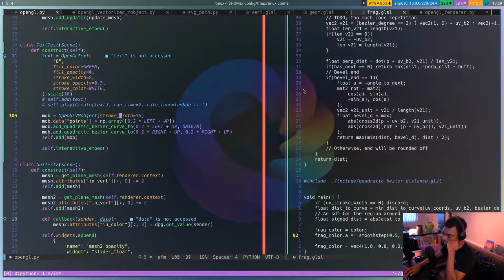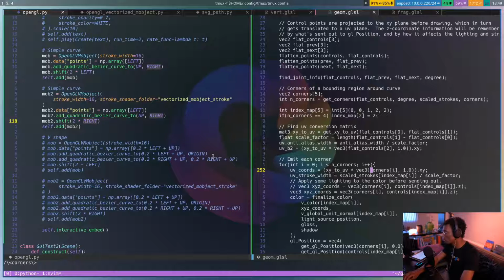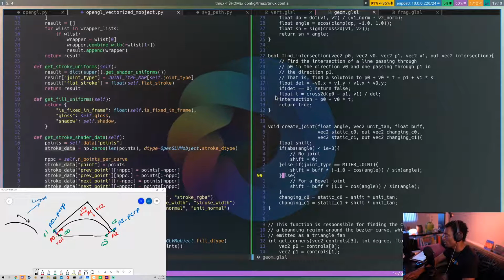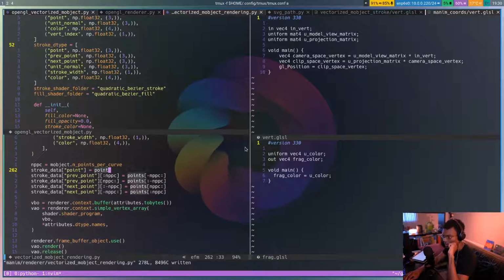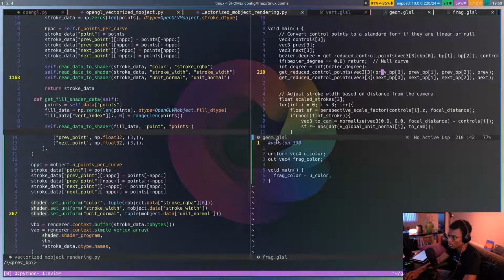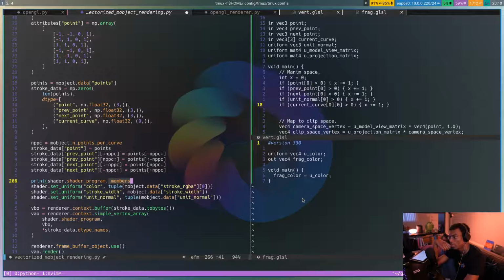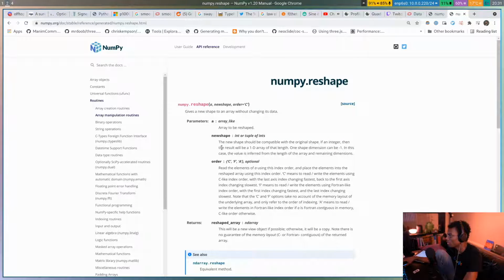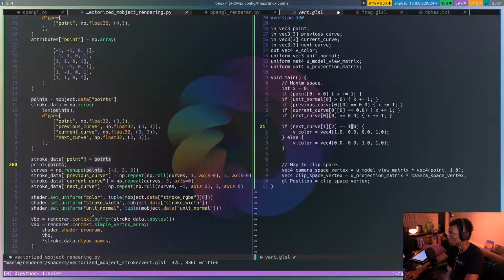Incredibly frustrating stroke shaders